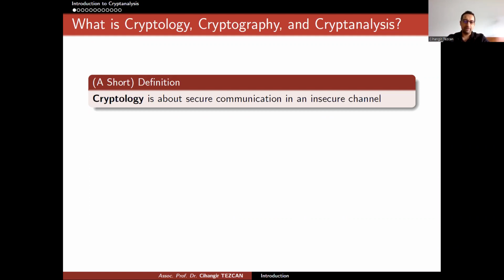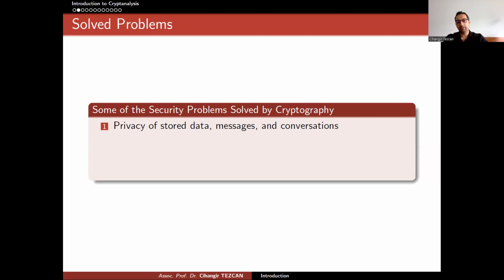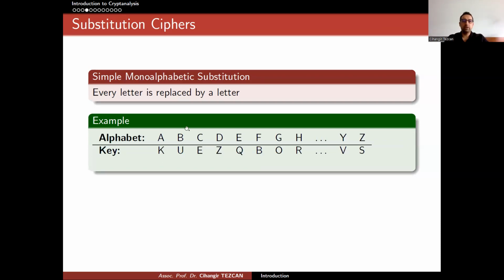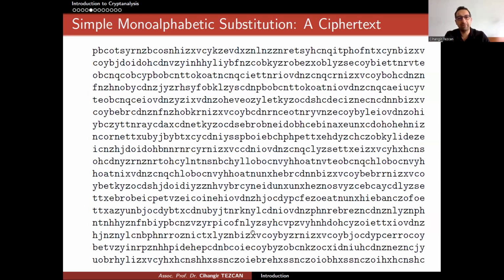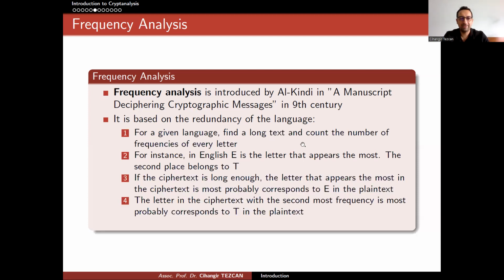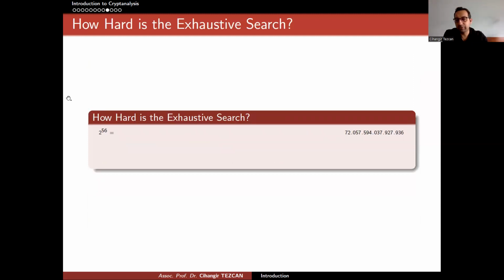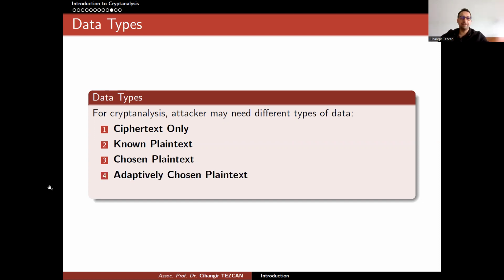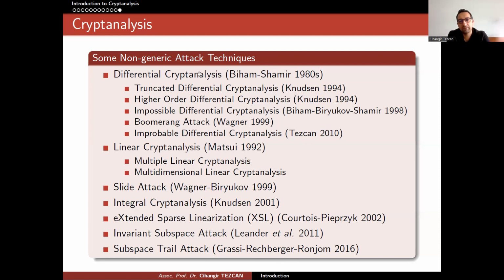Introduction to Cryptanalysis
Cryptology is about secure communication in an insecure channel
Cryptography is about designing secure cryptosystems
Cryptanalysis is about analyzing (breaking) cryptosystem

Today the words Cryptology and Cryptography are used interchangeably

Some of the Security Problems Solved by Cryptography
1 Privacy of stored data, messages, and conversations
2 Integrity of stored data, messages, and conversations
3 User and data authentication
4 Transaction non-repudiation

What is a Cryptosystem?
Plaintext is what you want to protect
A cryptosystem is pair of algorithms that convert plaintext to
ciphertext and back
Ciphertext is the encrypted version of the plaintext
Ciphertext should appear like a random sequence

Simple Monoalphabetic Substitution
Every letter is replaced by a letter

Weakness: Redundancy in the language
Can be broken by frequency analysis

Frequency Analysis
Frequency analysis is introduced by Al-Kindi in "A Manuscript Deciphering Cryptographic Messages" in 9th century
It is based on the redundancy of the language:
1 For a given language, find a long text and count the number of frequencies of every letter
2 For instance, in English E is the letter that appears the most. The second place belongs to T
3 If the ciphertext is long enough, the letter that appears the most in the ciphertext is most probably corresponds to E in the plaintext
4 The letter in the ciphertext with the second most frequency is most probably corresponds to T in the plaintext
5 And so on...

What should be the key size?
An attacker that captures a single ciphertext, can try to decrypt it with every possible key to check if it provides a meaningful plaintext.
Such an attack is called exhaustive search or brute force attack.
Exhaustive search is a generic attack, i.e. valid for every cipher.
For a k-bit keyed cipher, the attacker is required to perform at most 2^k encryptions/decryptions.
Thus, security of a block cipher is upper bounded by exhaustive search, i.e. 2^k encryptions. This quantity is referred to as Time Complexity.

Aim of the cryptanalyst
Try to break the cipher (or its round-reduced version) with a time complexity less than 2^k encryptions

Data Types
For cryptanalysis, attacker may need different types of data:
1 Ciphertext Only
2 Known Plaintext
3 Chosen Plaintext
4 Adaptively Chosen Plaintext
Collecting data becomes harder as we move down the list

Resource Types
The success of an attack is measured according to the resources it uses:
1 Time: The time or effort required to perform the attack
2 Memory: The amount of memory or storage required the perform the attack
3 Data: The amount of data required to perform the attack

Some Non-generic Attack Techniques
Differential Cryptanalysis (Biham-Shamir 1980s)
Truncated Differential Cryptanalysis (Knudsen 1994)
Higher Order Differential Cryptanalysis (Knudsen 1994)
Impossible Differential Cryptanalysis (Biham-Biryukov-Shamir 1998)
Boomerang Attack (Wagner 1999)
Improbable Differential Cryptanalysis (Tezcan 2010)
Linear Cryptanalysis (Matsui 1992)
Multiple Linear Cryptanalysis
Multidimensional Linear Cryptanalysis
Slide Attack (Wagner-Biryukov 1999)
Integral Cryptanalysis (Knudsen 2001)
eXtended Sparse Linearization (XSL) (Courtois-Pieprzyk 2002)
Invariant Subspace Attack (Leander et al. 2011)
Subspace Trail Attack (Grassi-Rechberger-Ronjom 2016)